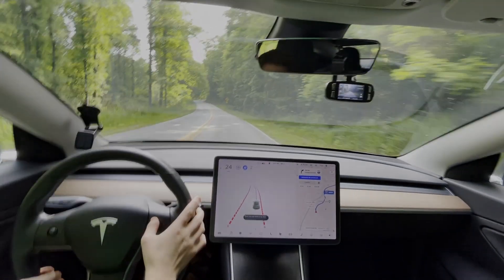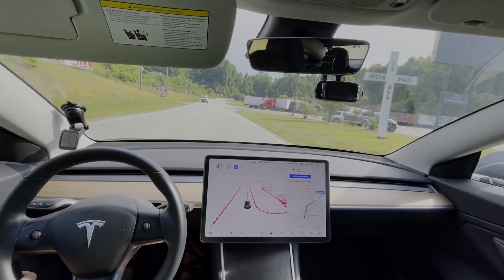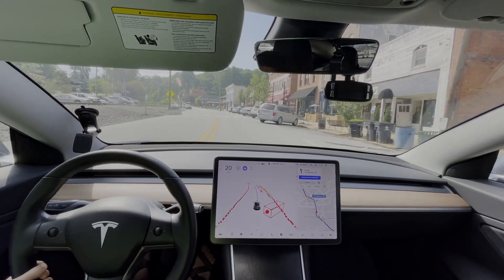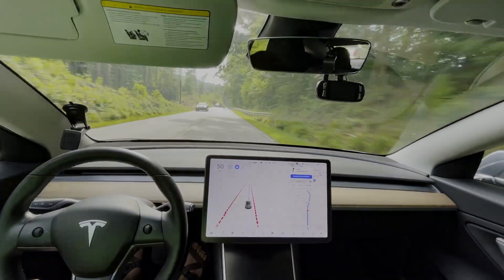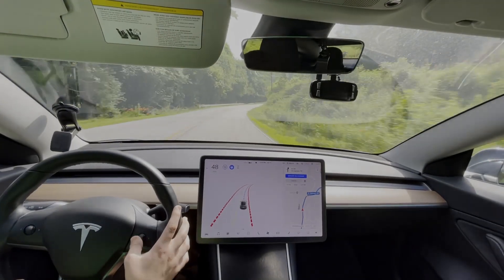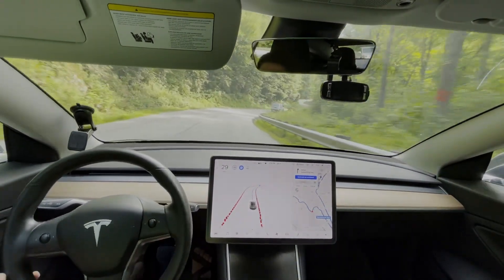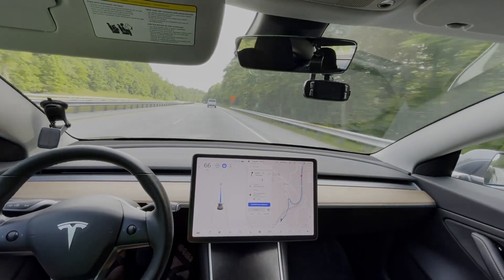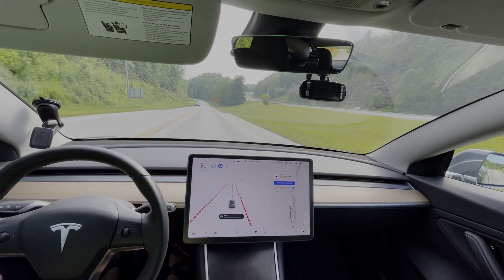Tesla Full Self Driving - Zero Intervention Mountain Drive - Test Route 3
On this drive I go to visit my friends through a small town and windy mountain roads. The 2 disengagements were not interventions from myself. The 1st was due to bad gps signal and the 2nd was due to me trying to stop the nag.